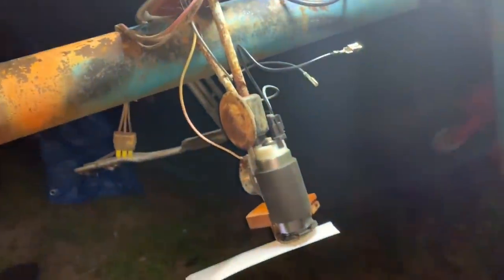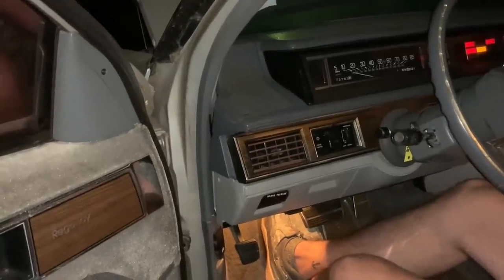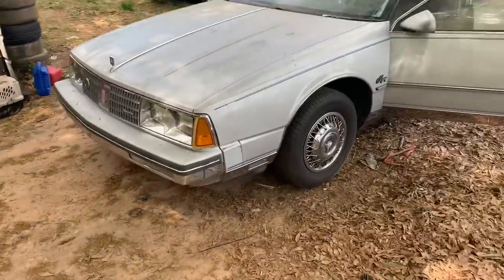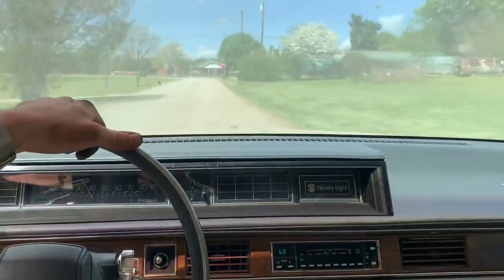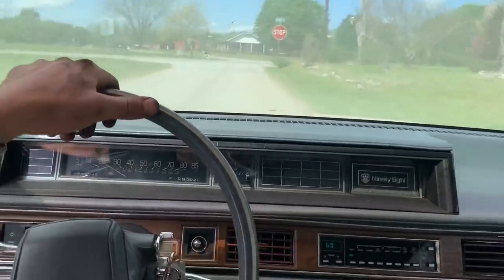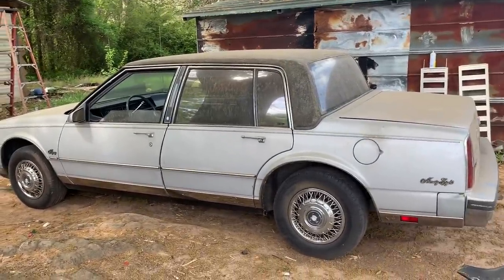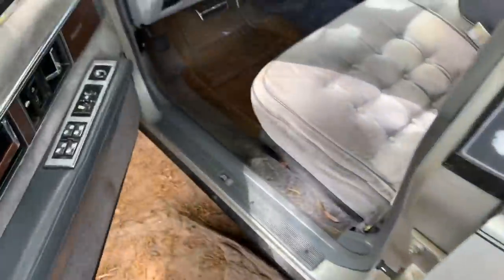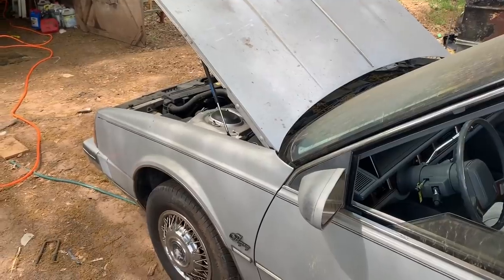WILL IT RUN!? Oldsmobile Rescue: Part 2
Parts have arrived! You know what that means! Its time to get a move on with the Olds project! Now the house is my #1 priority right now, but I absolutely COULD NOT WAIT ANY LONGER! I needed to hear this thing run and I needed to hear it now! If all goes well maybe she can have her date with the pressure washer by the weekend! Thanks again for watching folks and we will catch you in the next one!